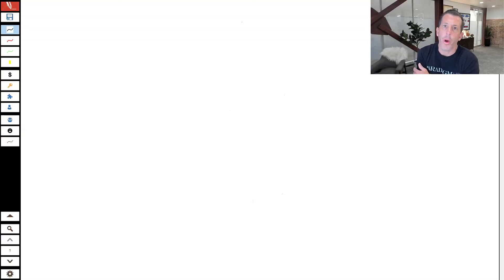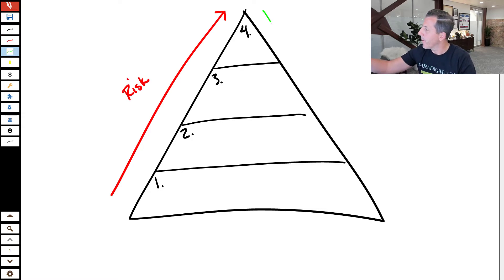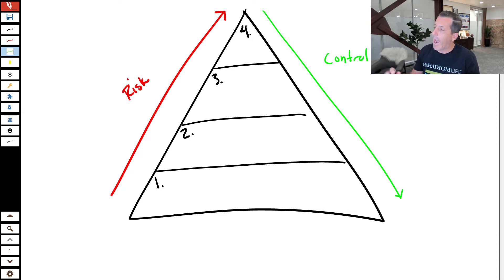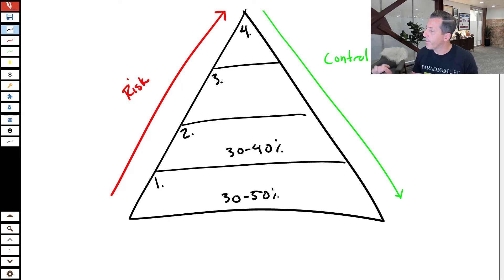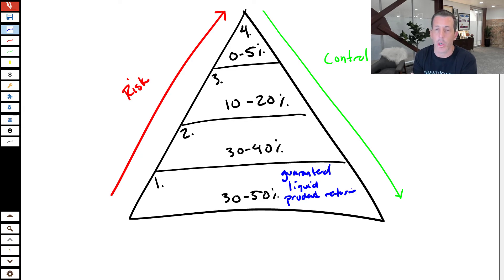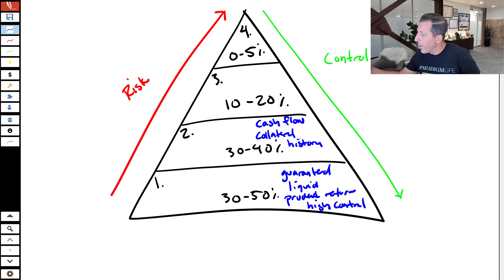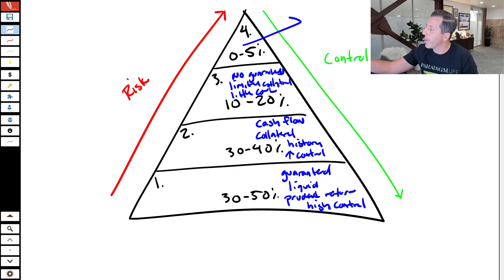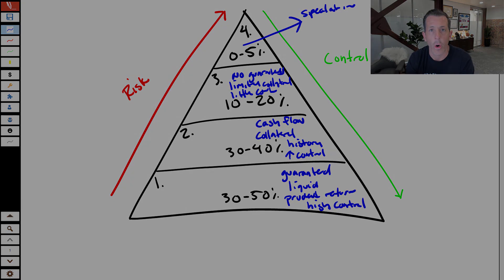The Hierarchy of Wealth Introduction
The Hierarchy of Wealth is a tool to classify the risk and control of your investments based on risk factors and personal control.

The Hierarchy of Wealth is unique because it considers the amount of control and influence you have over the underlying investment based on your level of education and experience.

The Hierarchy of Wealth will ensure you get the highest returns on your wealth with the least amount of risk.

🗓️ Learn to implement the Hierarchy of Wealth - Schedule your wealth strategy consultation today